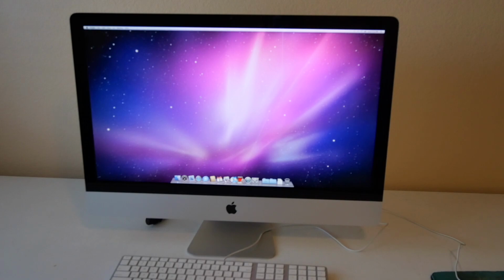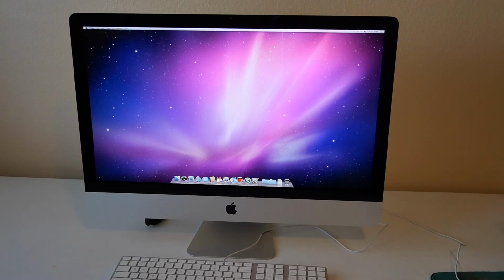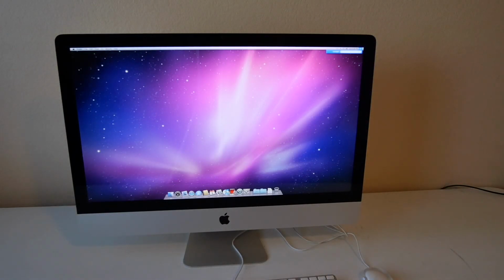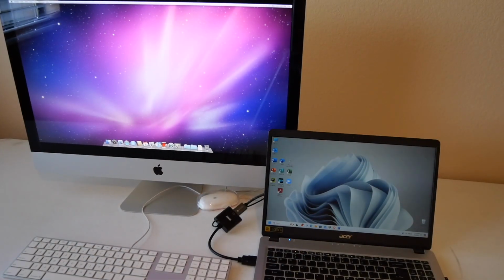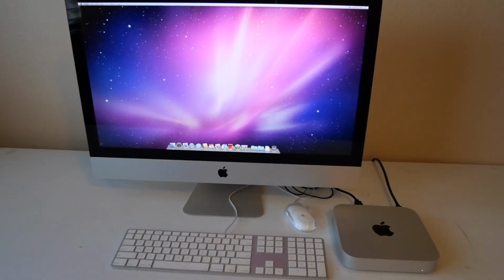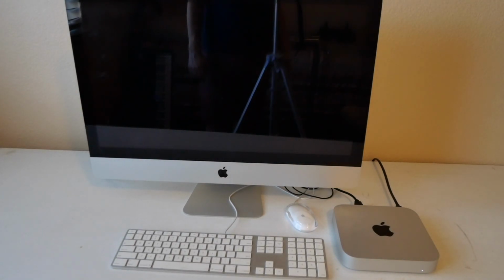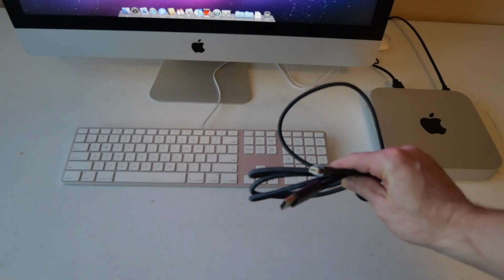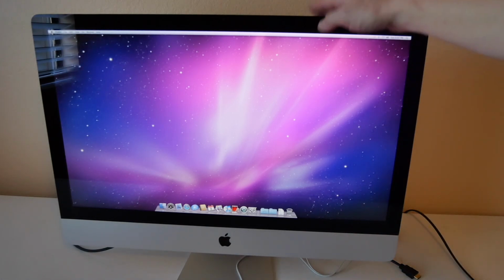Target Display Mode - Your Best Option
A quick video going over the best option to use Target Display Mode. A 2009 or 2010 27" iMac. While other iMacs were able to do Target Display Mode, they are limited in their use nowadays. The 2009 and 2010 iMacs can still be useful monitors for a wide variety of computers today.

Cords used in video:
HDMI to Display Port

DisplayPort to MiniDisplay Port

USB-C to MiniDisplayPort -

Music Credits
Music from Uppbeat (free for Creators!)